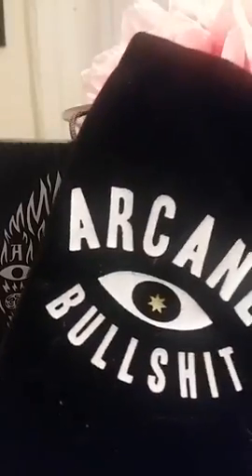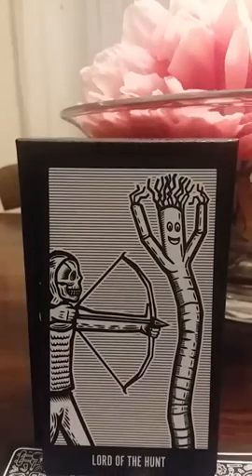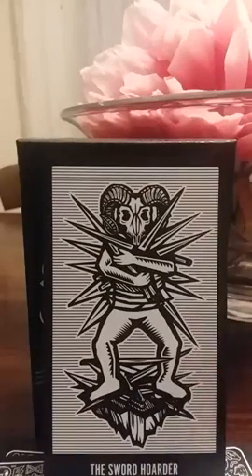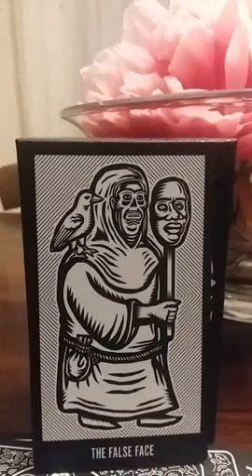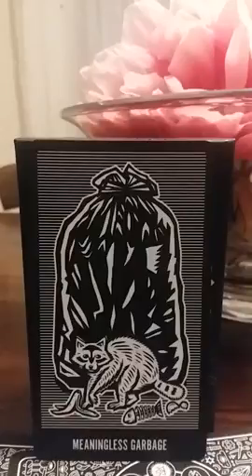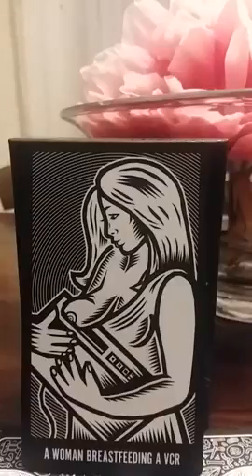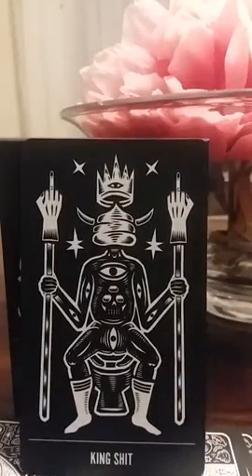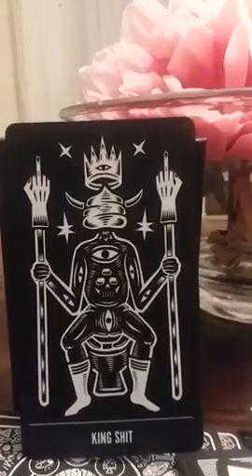Arcane Bullshit Review! Speaking Of Witch: My 20 Favorite Cards!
WARNING! This deck and video are full of "ADULT" LANGUAGE AND HUMOR. Instead of showing you every single card from this 105 card masterpiece, which would take 6 hours, here are my 20  favorite cards at the moment! This deck seems silly, but it's absolutely brilliant! I'll share my quick interpretation of each image, followed by the artist, Evan Doherty's cheeky definitions from the guidebook.